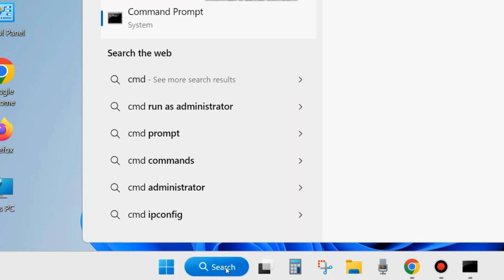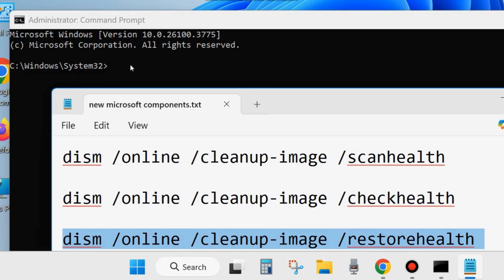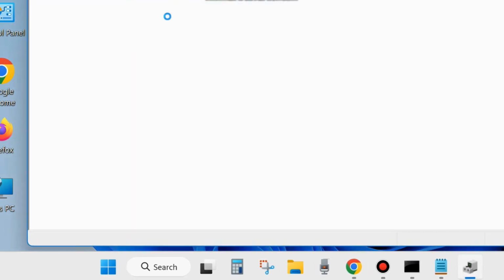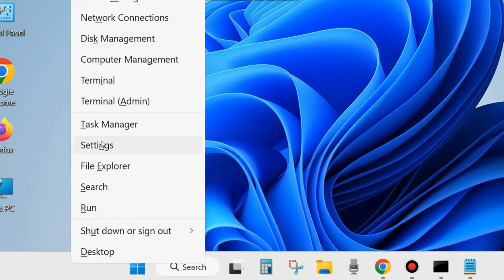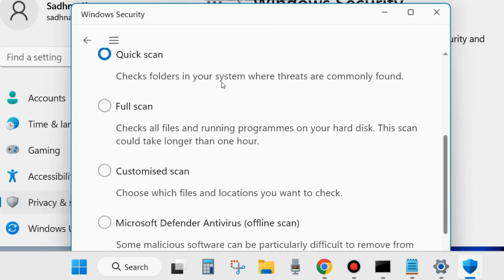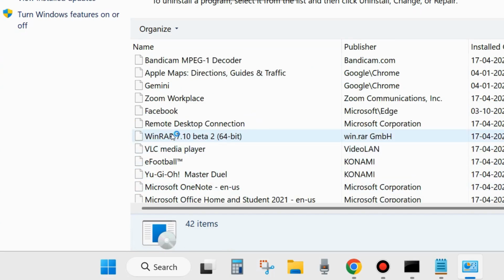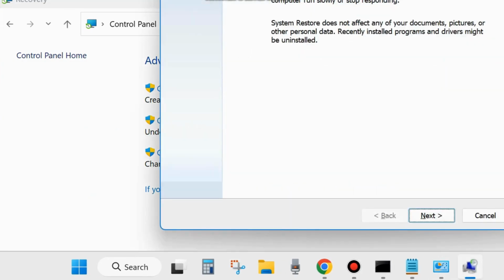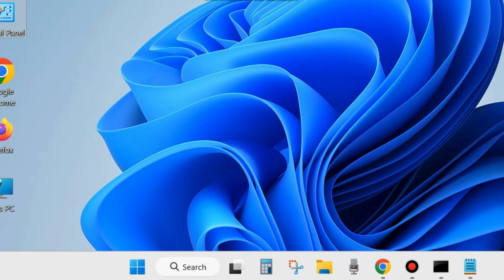A malformed function table was encountered during an unwind operation ERROR on Windows 11 / 10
How to Fix ERROR_BAD_FUNCTION_TABLE Error code 559 A malformed function table was encountered during an unwind operation on Windows 11 / 10